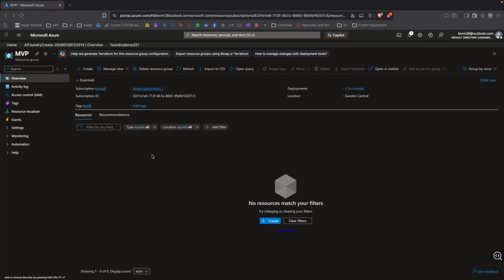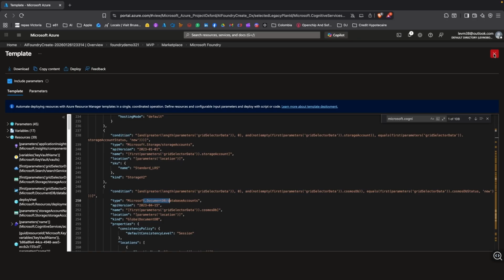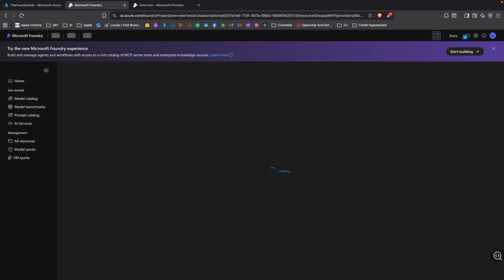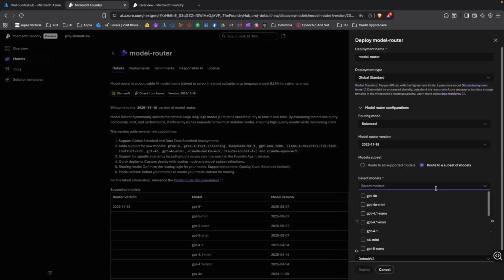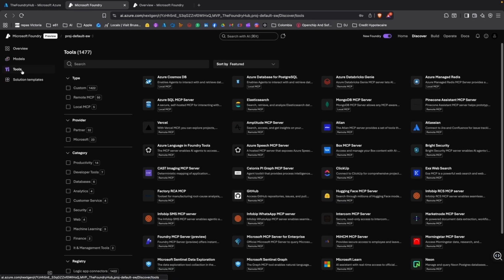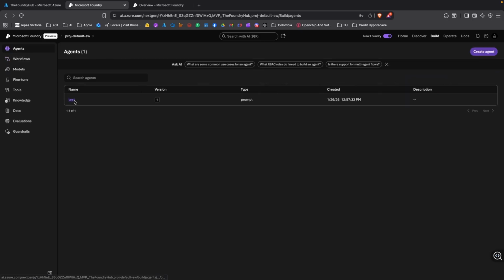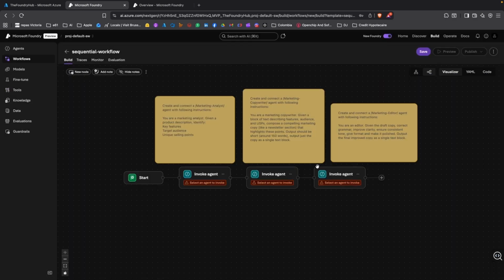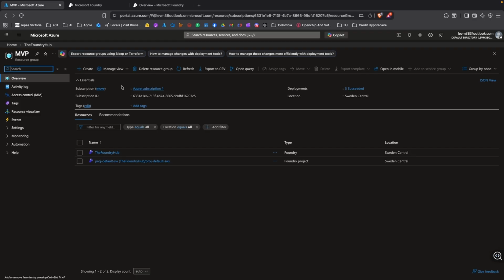Video 5 Creating and Exploring the rebranded Microsoft Foundry Poral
The era of "Azure AI Studio" is dead. Welcome to Microsoft Foundry. But here is the problem: The buttons moved, the names changed, and if you follow the old tutorials from 2024, you will get lost immediately.

In Episode 5 of the Microsoft Foundry Masterclass, we stop the slides and start the engine. We are logging into the New Portal Experience (2026) to demystify the single biggest architectural shift in Azure AI history.

I will show you why the "Happy Path" has flipped from Hub-First to Project-First, and I'll expose the hidden ARM template magic that executes 2 hours of DevOps work in 2 minutes.

If you are building AI Agents today, you need to watch this to understand:

Why "Azure AI Foundry" is actually the Hub (and why that's confusing).
The secret Model Router hack that saves your startup 80% on token costs.
Where Prompt Flow is hiding (and why you might not need it anymore).
How to access the Management Center—the "God Mode" view for CTOs.

In this episode, we cover:

The "Classic" Trap: Why you should stop manually creating Hub resources in the Azure Portal.
The ARM Template Deep Dive: A 30-second breakdown of the JSON that executes in the background (Storage, Key Vault, RBAC).
The 4 Pillars: Navigating the new Left Rail (Models, Agents, Tools, Foundry IQ).
The Model Router: How to save startup credits by routing traffic
The Admin Zone: Where to find the "Management Center" to control quota and permissions.